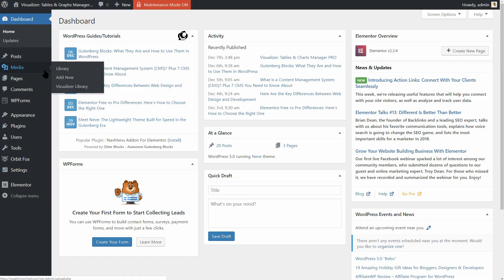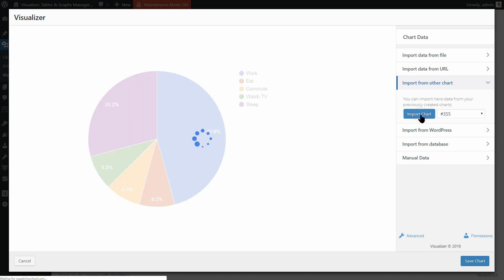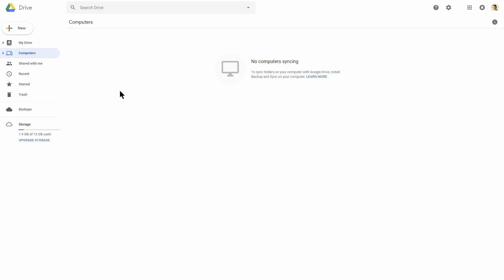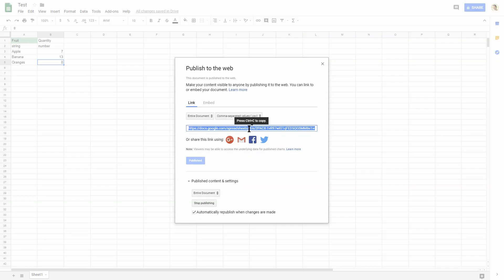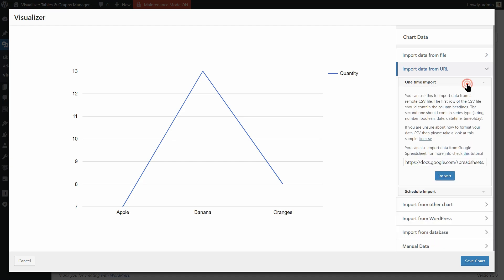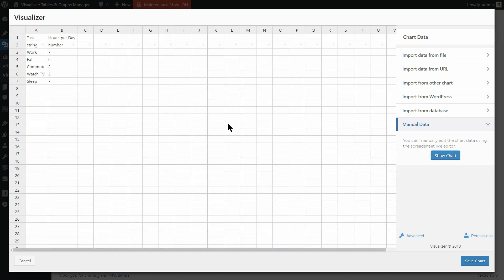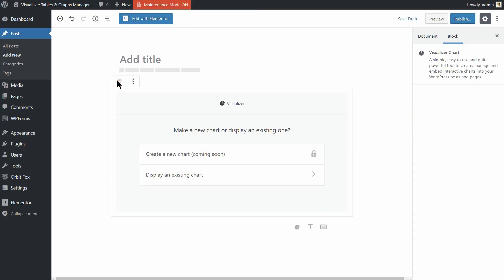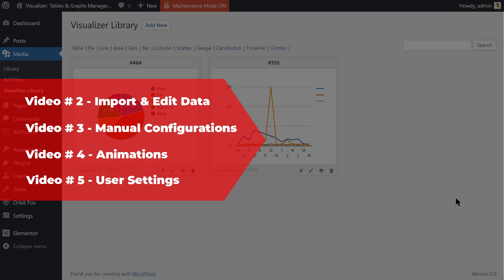Charts In WordPress - Import & Edit Data In VISUALIZER PRO [VIDEO #2]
With Visualizer PRO you can import data from other charts and from WordPress. More of that you can sync data with online files.

You can combine data series using different types of charts by using the combo type.

You can display the price movement using the candlestick chart.

You can group time based values using the timeline chart.

More of that, Visualizer PRO gives users the ability to insert data manually, in actual charts or when creating new charts, and there is also an option to edit the data  on the front end and on the back end too.